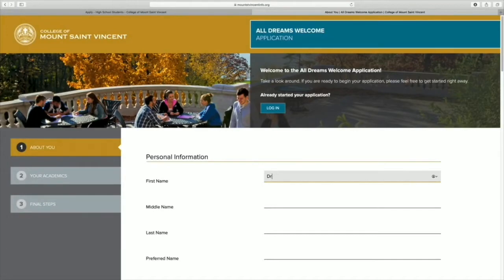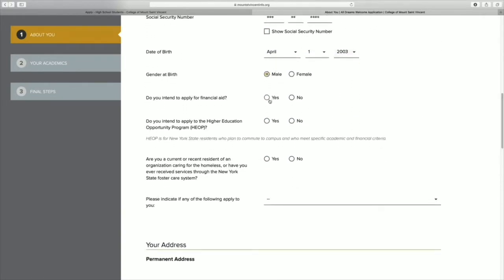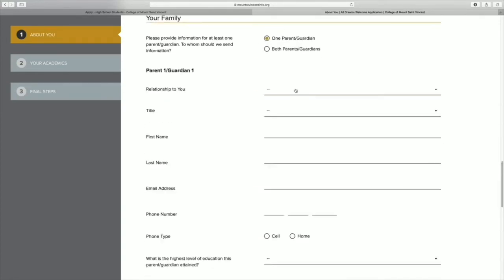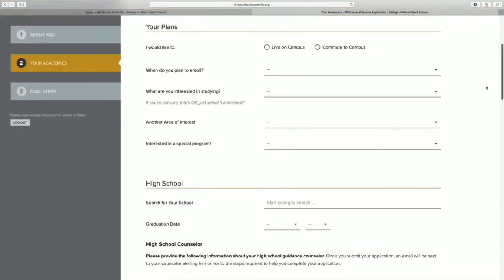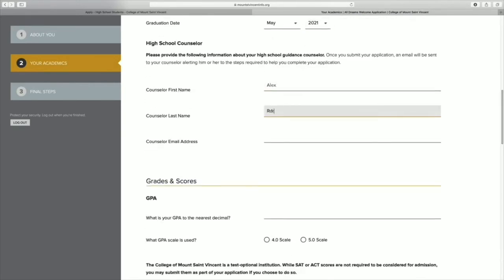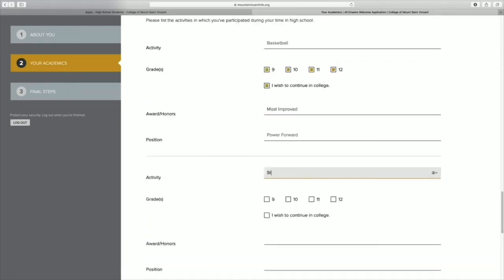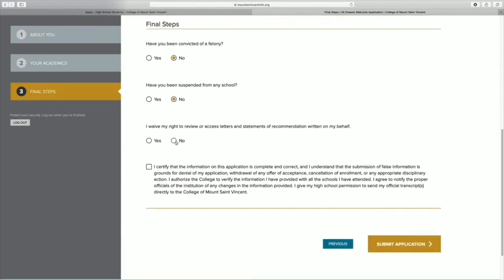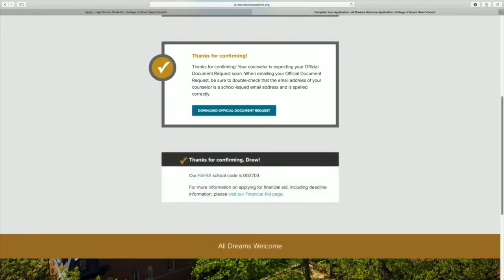How to Apply to the College of Mount Saint Vincent - Step by Step *TUTORIAL*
The Office of Admission is so excited to announce our first-ever Five Days of Early Action! Each day for the next five days we will release custom content to get you ready for our Early Action Deadline on December 1st.

Our Five Days of Early Action will end with a HUGE CMSV Prize Pack Giveaway on December 1st. All you have to do to enter is post a photo on social media of you submitting your Early Action Application and tag us, simple as that! Want extra entries? Take a picture of you watching each daily video and tag us for an extra entry. We will announce the winner on Tuesday, December 1st at 10:00pm EST. All entries must be submitted by Tuesday, December 1st at 7:00pm to enter.

Today’s video is all about how to correctly fill out CMSV’s free "All Dreams Welcome Application".

@CMSVAdmission on Twitter, Facebook, Instagram, and Tik Tok!